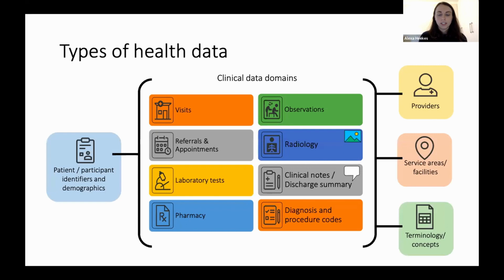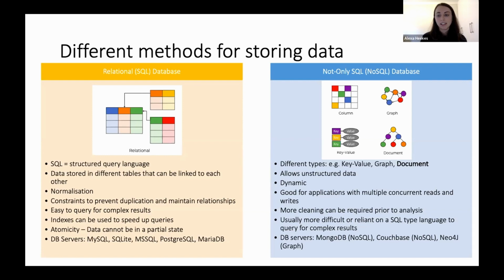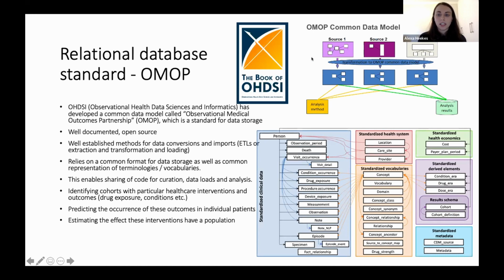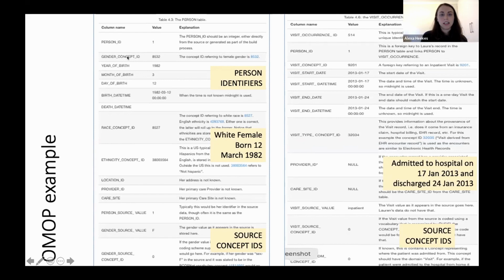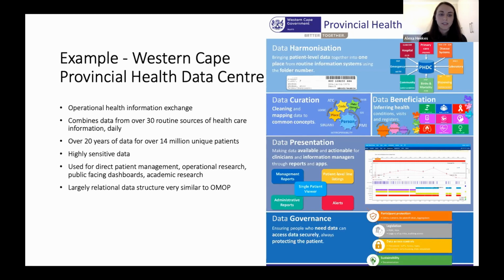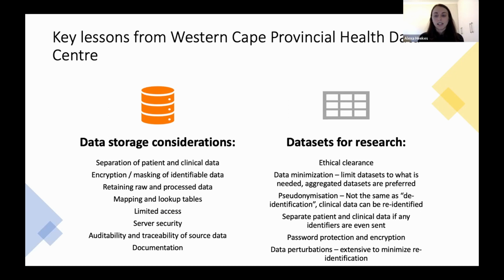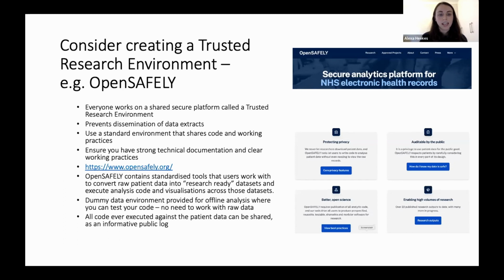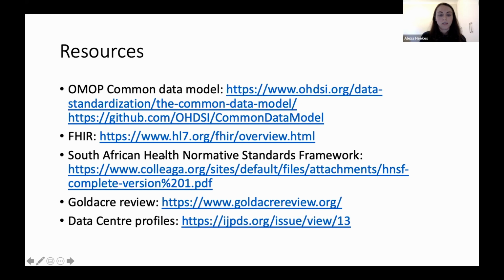Other considerations - data storage standards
Learn more about standards for data storage and other considerations to enable interoperability, optimise data use and prioritise participant protection. This video discusses different types of person-level clinical data, methods for storing data, standards implemented by a Health Information Exchange in South Africa, trusted Research Environments and key considerations for data storage and usability.

Alexa Heekes (Western Cape Department of Health, University of Cape Town, South Africa)